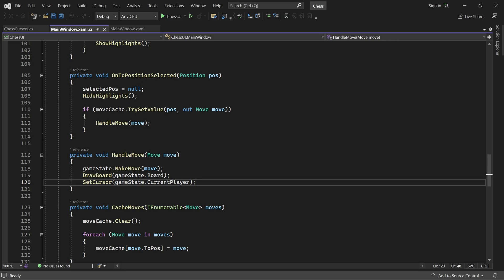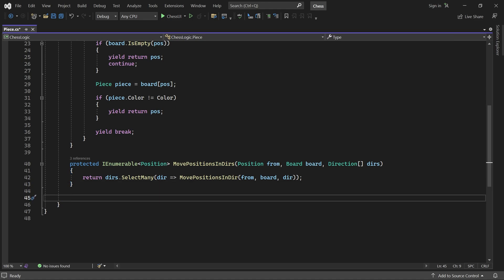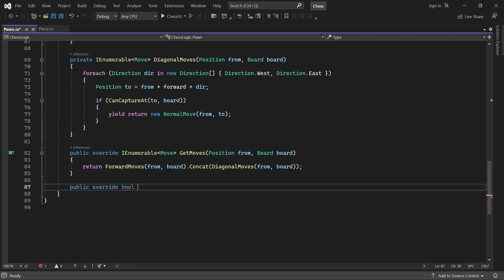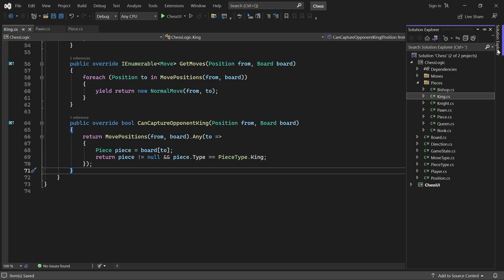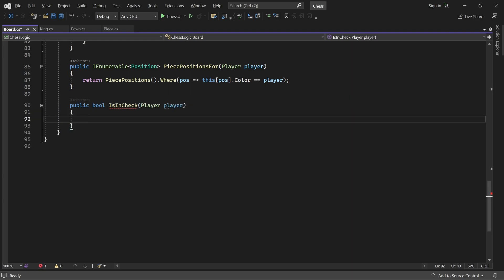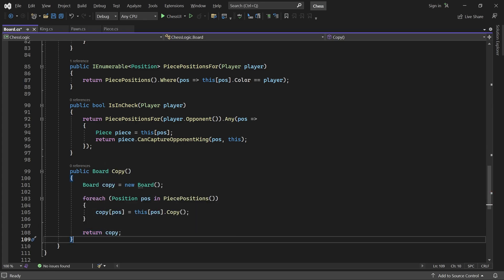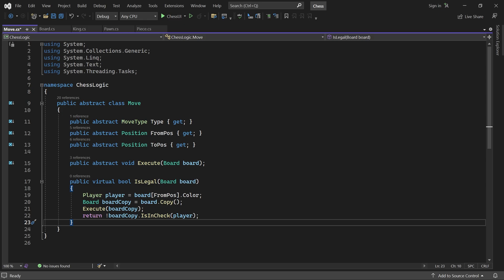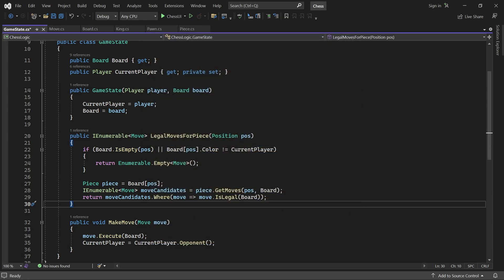Programming a Chess Game in C# | Part 8 - Detect Check & Legal Moves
Have you noticed that our game sometimes generates moves that are illegal? That's because it's never allowed to make any move that leaves your king in check.

In this part, we write code that can detect if a player is in check or not
and use it to filter out all illegal moves. Next time, we'll also use the check detection code to handle checkmate and stalemate as well!

Chapters:
0:00 - Illegal Moves?
0:19 - Examples
1:55 - Plan
2:28 - CanCaptureOpponentKing
4:09 - Override For Pawn
5:27 - Override For King
6:45 - Detect Check
10:06 - Copy The Board
11:57 - Legal Move Algorithm
14:01 - Removing Illegal Moves
15:00 - Success!